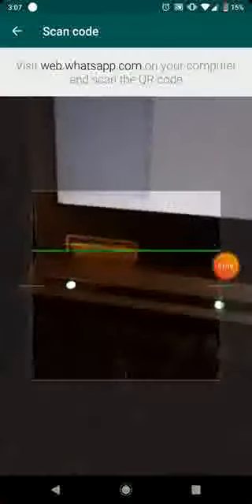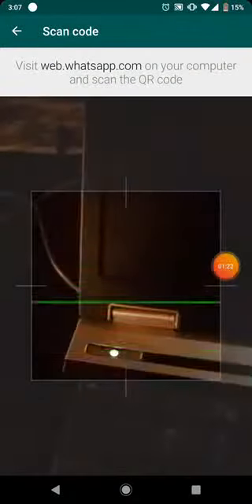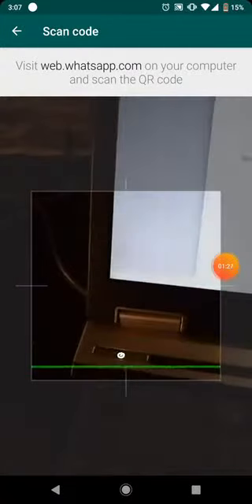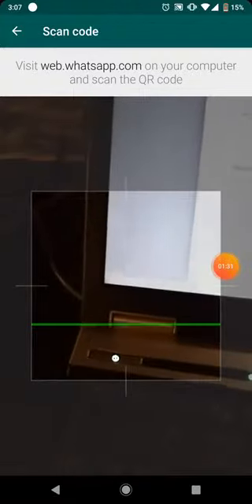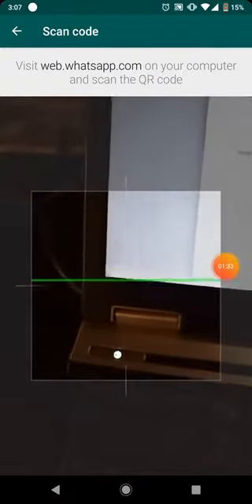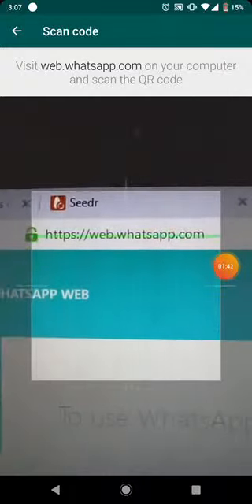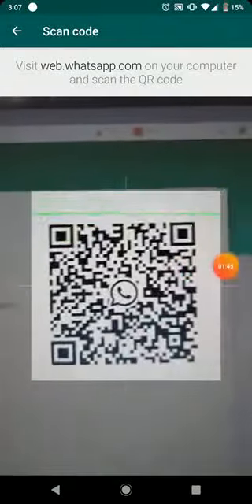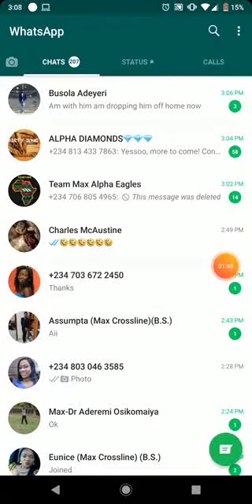How to authorise WhatsApp Web version with your phone